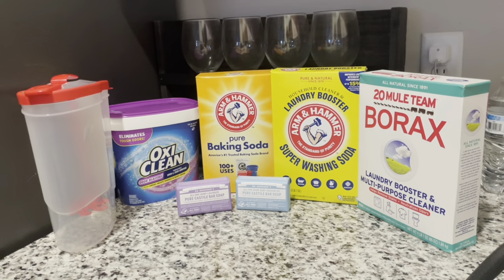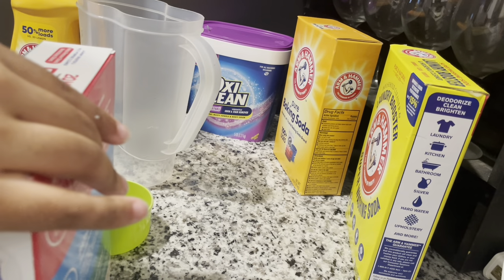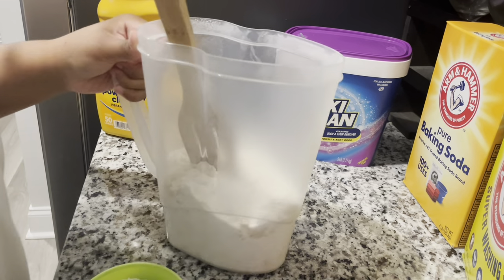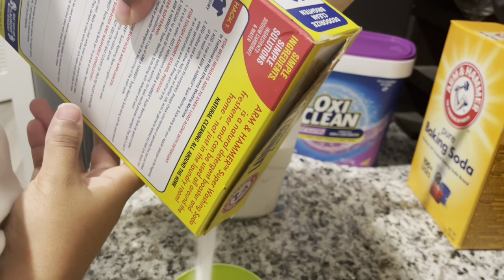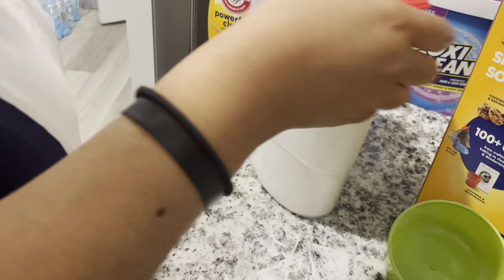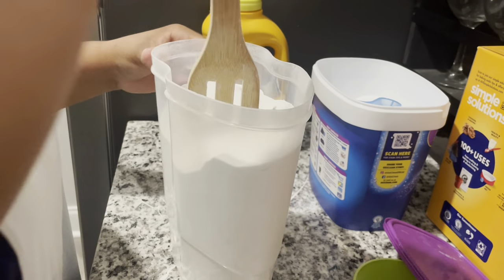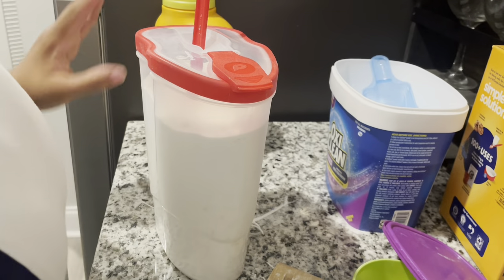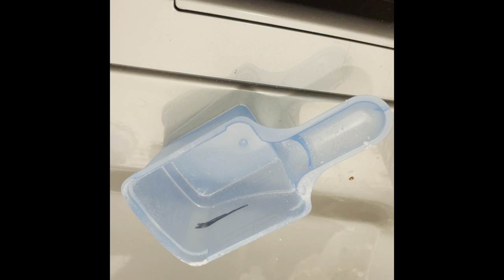homemade laundry detergent 💙🧺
make laundry detergent with me !

i love yall ! KAL HALAYAM YAHAWAH BAHASHAM YAHAWASHI ❤️